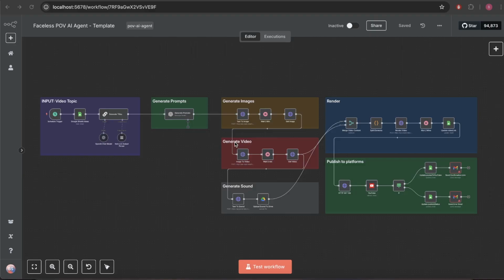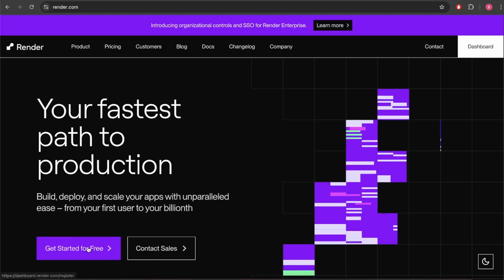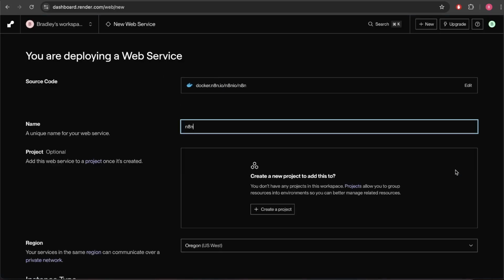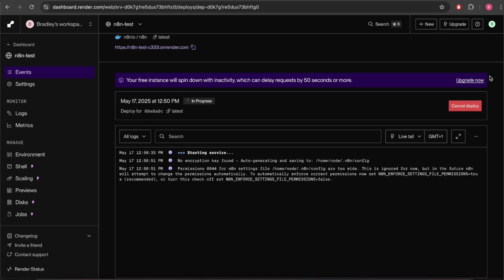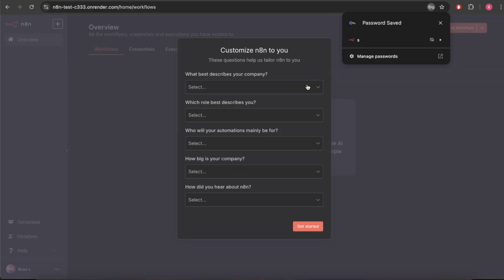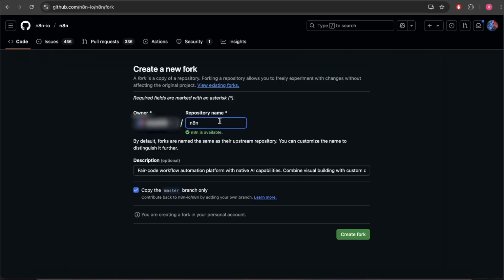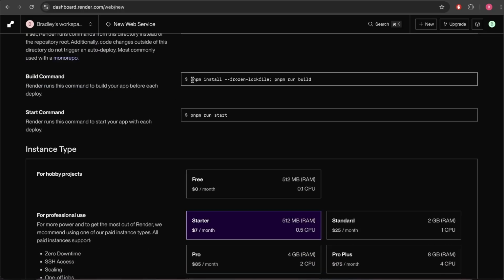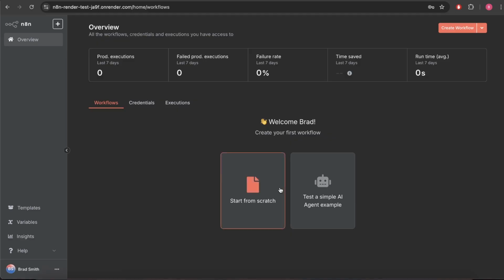Self Host N8N In 5 Minutes For UNLIMITED Automations (2 Approaches)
In this video, I walk you through how to self host n8n using both docker and npm, why it’s a huge benefit compared to it’s competitors like Make and Zapier and how you can scale your automations without breaking the bank.

👋 Hi I'm Brad, a senior software engineer, AI expert, and founder of AlgoJS.

Timestamps:
00:00 - Intro
00:30 - Open Source
01:15 - Render
01:30 - Deploy Using Docker
05:00 - Deploy Using NPM
07:40 - Final Thoughts